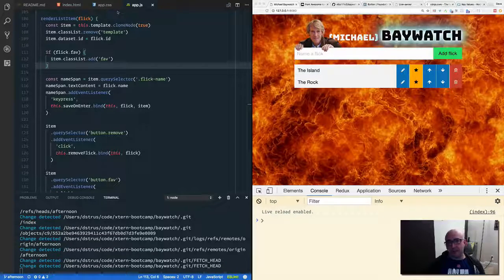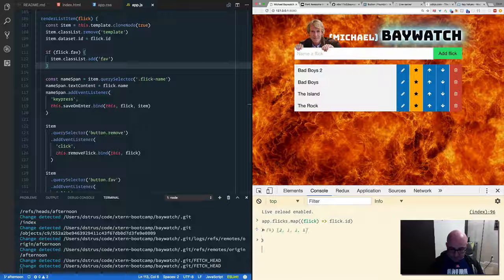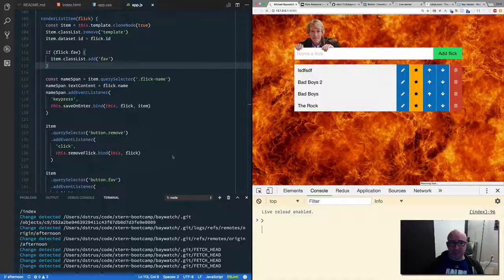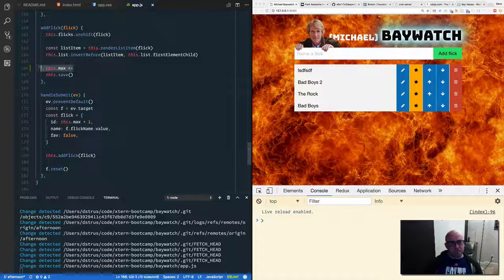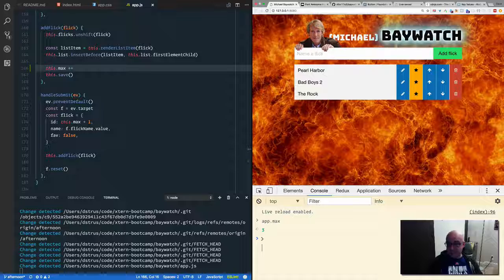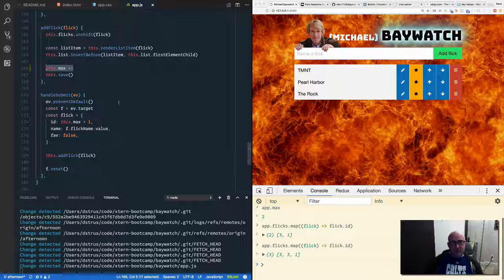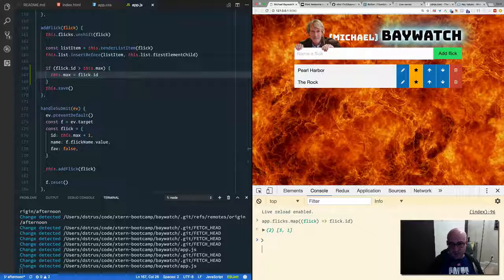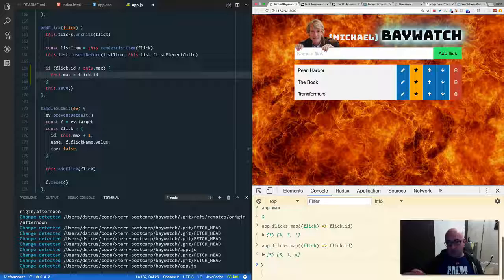Day 5 - Part 8: Calculate max id correctly - XTBC 2017 Session 3